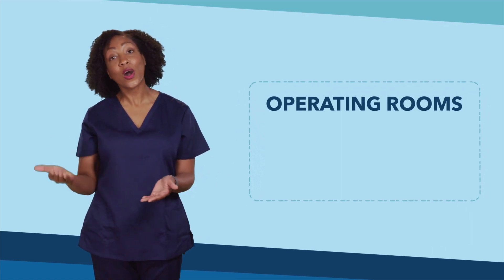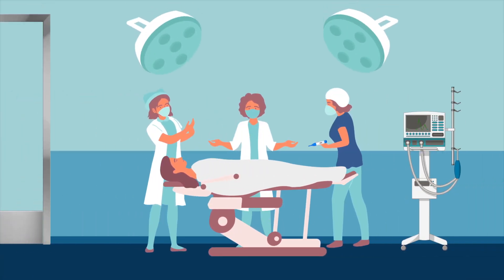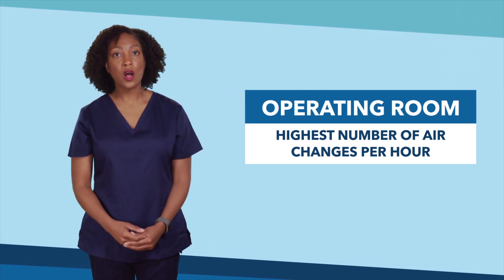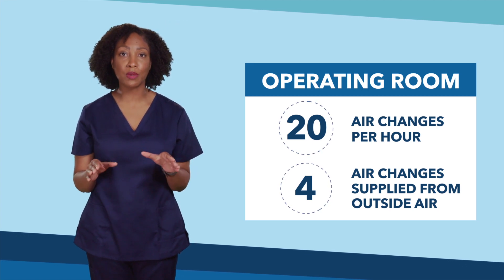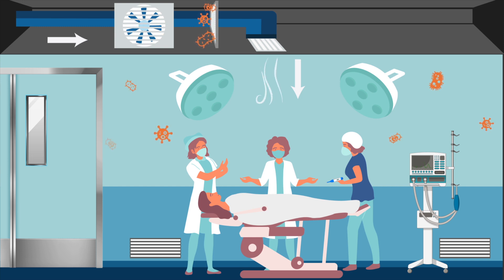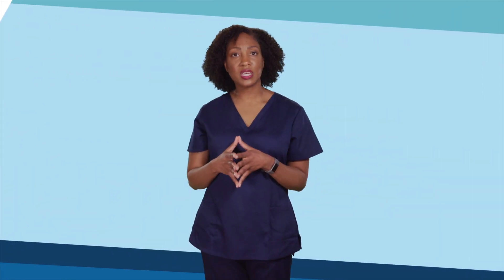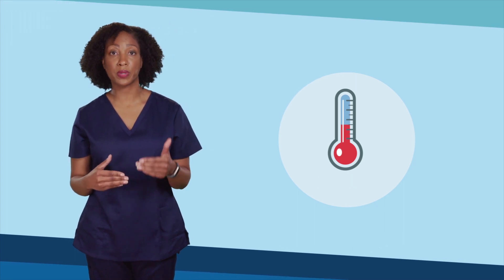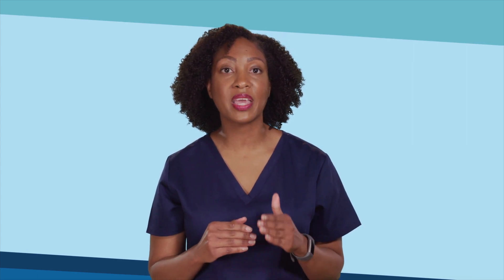OR Ventilation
ORs have the highest number of air changes per hour.